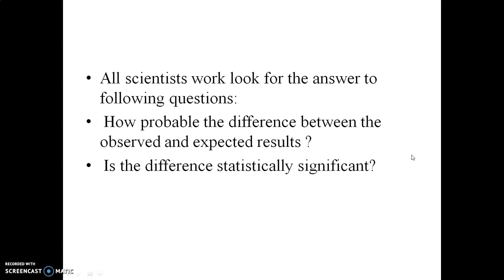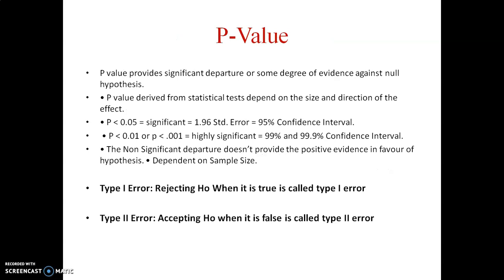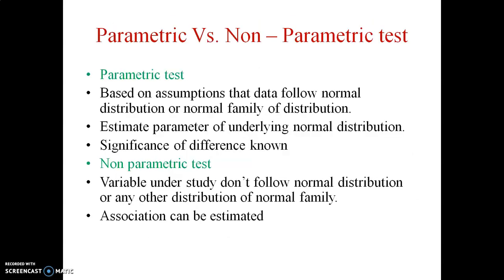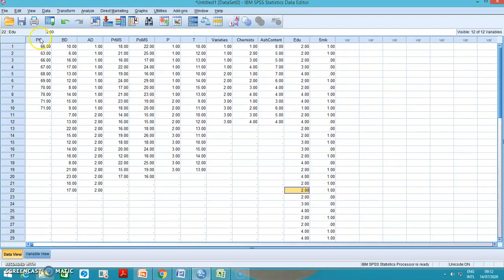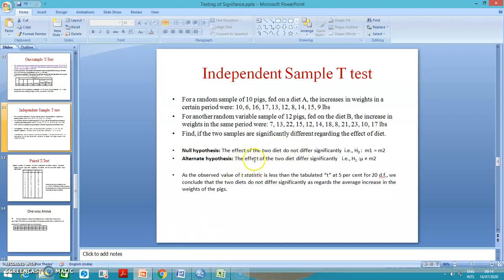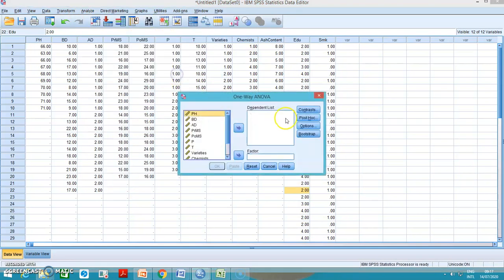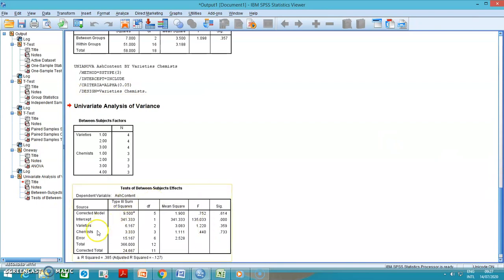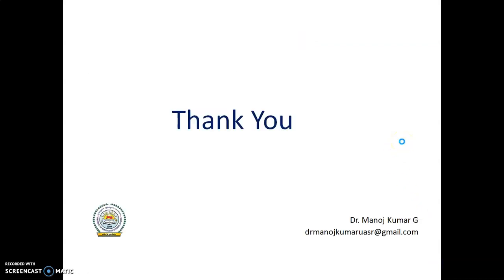Test of Significance using SPSS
UNIVERSITY OF AGRICULTURAL SCIENCES, RAICHUR
ICAR-NATIONAL AGRICULTURAL HIGHER EDUCATION PROJECT, NEW DELHI
Five Day Workshop
on
“Modern Methodologies in Statistical Data Analysis for Agricultural Research”